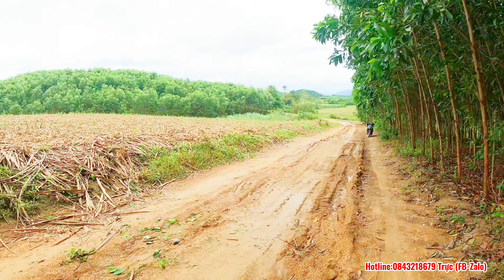Bán Đất Khánh Vĩnh Khánh Hòa|Bán Đất Vườn Khánh Vĩnh Khánh Nam|Nha Trang Nhà Đất Khánh Hòa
Bán đất khánh nam khánh vĩnh:
Vị trí : thôn hòn dù xã khánh nam huyện khánh vĩnh tỉnh khánh hoà:
DT: 2.028m2 đất vườn Khánh Nam view xanh mát, đường oto
Cách Trung tâm TT Khánh Vĩnh chỉ hơn 3km ngay khu dân cư, đường betong tới đất
Đường rộng 5-7m oto quay đầu vô tư
Đất triền nhẹ, làm nhà vườn đẹp tuyệt vời
Ra đi em nó với giá chỉ 579tr thôi ah
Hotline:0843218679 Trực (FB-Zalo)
Team_Newsky79

SẢN PHẨM TƯƠNG TỰ:
Bán Đất Khánh Vĩnh Khánh Hòa|Bán Đất Khánh Bình Mặt Tiền Đường Tỉnh Lộ 8|Nha Trang Nhà Đất Khánh Hòa:

Nếu Quý Anh Chị Thấy Video Này Hay Và Bổ Ích Hãy Like Và Subscribe Kênh " Nha Trang Nhà Đất Khánh Hòa" Để Có Thể Nhận Được Những Cơ Hội Đầu Tư Tốt Nhất Thị Trường:
H-Vah8yW_vzPRQ?sub_confirmation=1

KẾT NỐI CỘNG ĐỒNG :
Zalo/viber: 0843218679